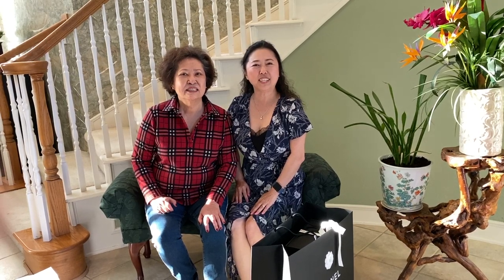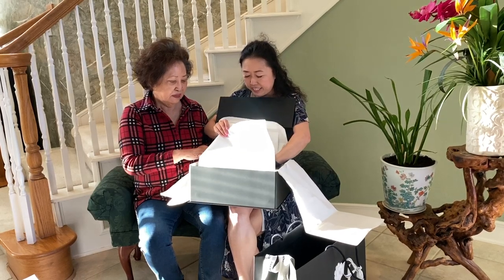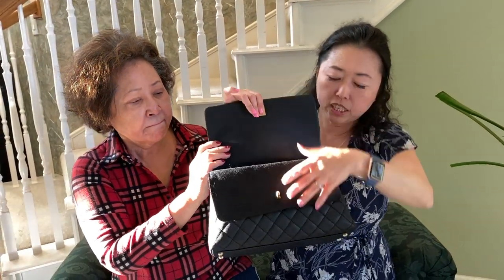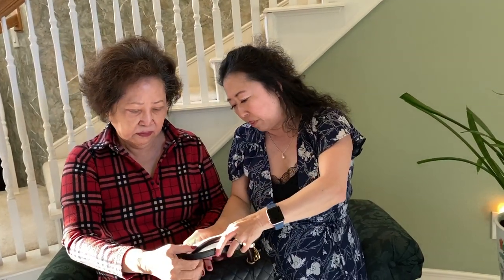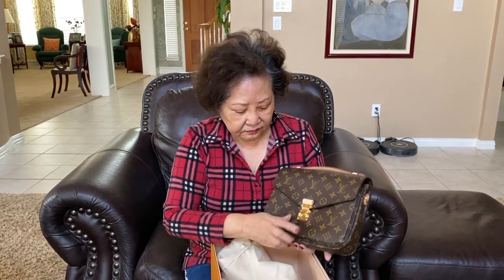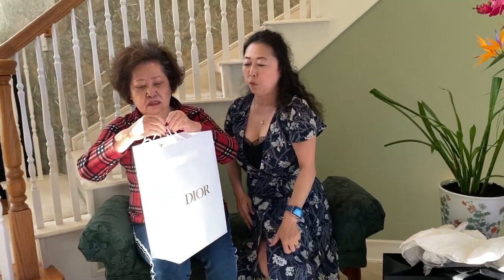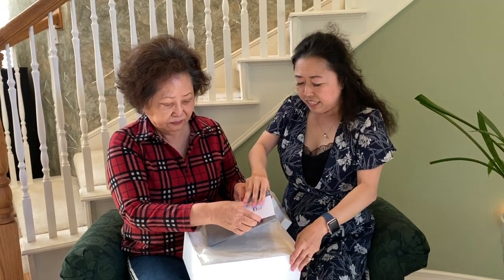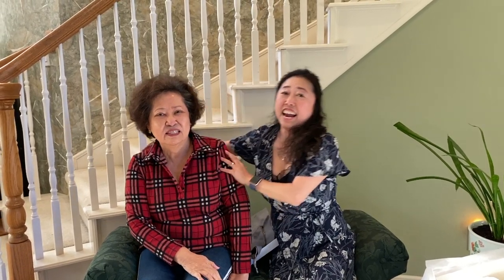Unboxing With My MOM | CHANLE, Dior, & LOUIS VUITTON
Please OPEN ME!

Chanel Coco Handle Small size - 9.8″ x 6.7″ x 4.7″
Louis Vuitton Pochette Metis in Monogram - 9.8 x 7.5 x 3.5'
DIOR GRANVILLE DIOR OBLIQUE EMBROIDERED COTTON ESPADRILLE - Deep blue

My mom is 5' 2 tall